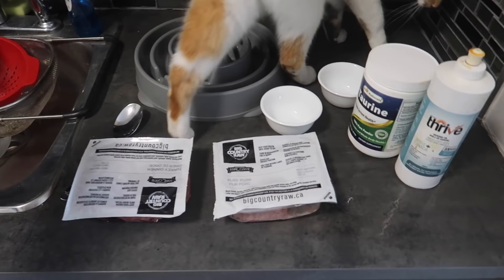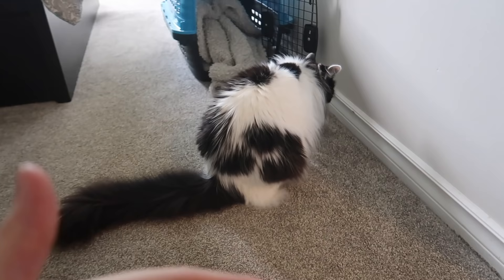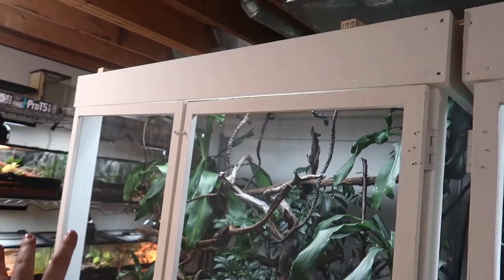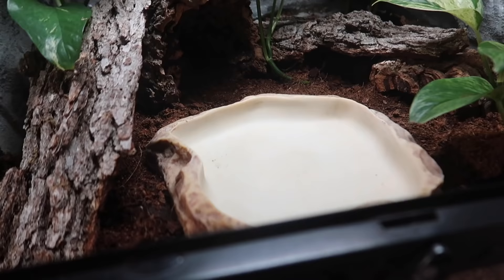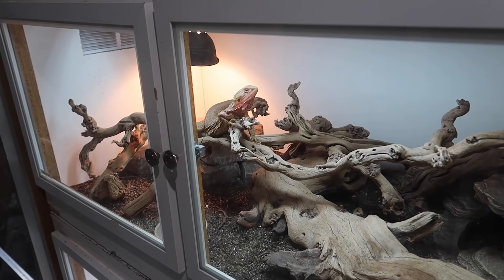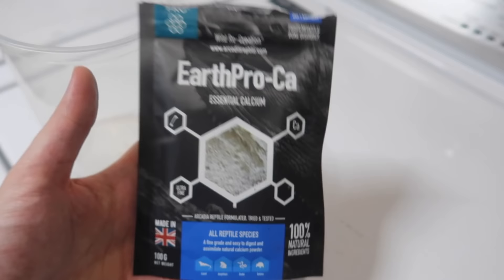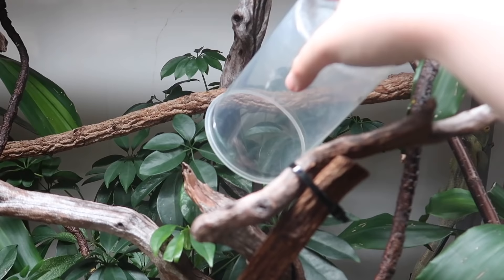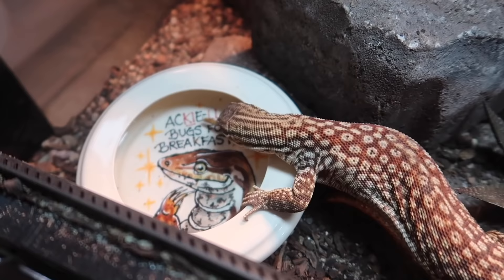My Morning Pet Care Routine For 50 Pets! | Vlog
In today’s vlog I’m going to bring you all along with me as i do my morning care routine! When you own as many animals as I do, the care starts first thing in the morning and continues all day long. Today I’ll be showing you the few things that I do during the first part of my day!

QD reptiles

Time stamps:
00:00 - 01:45 - Intro
01:45 - 05:42 - Dogs and cats!
05:42 - 08:41 - Lights and water
08:41 - 10:02 - Frog medication
10:02 - 17:25 - Feeding my pets
17:25 - 18:56 - Outro